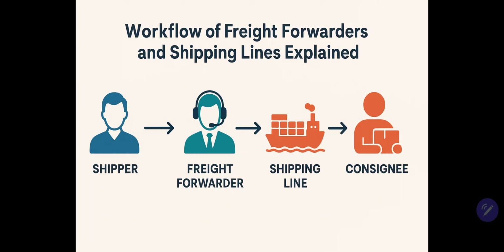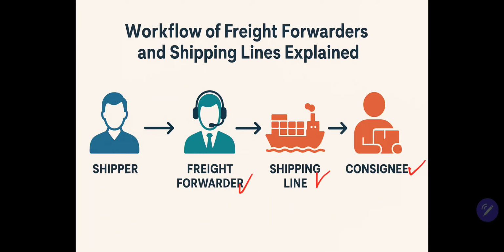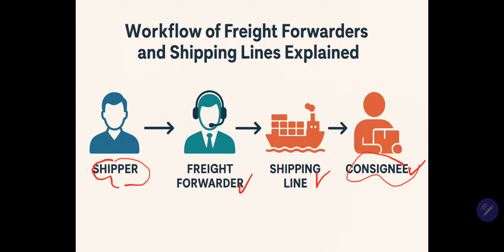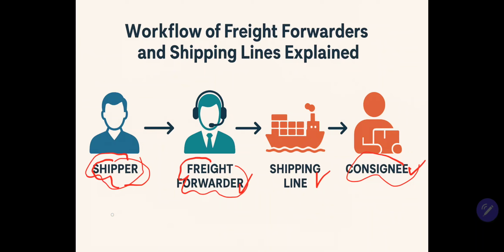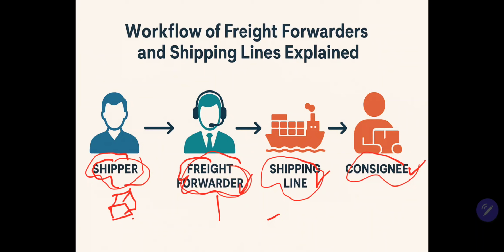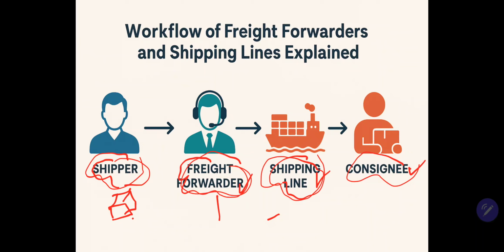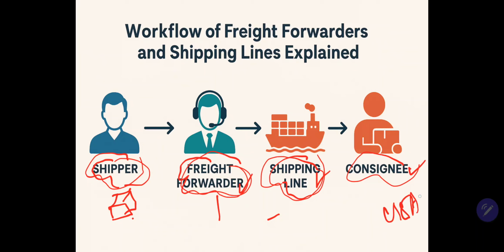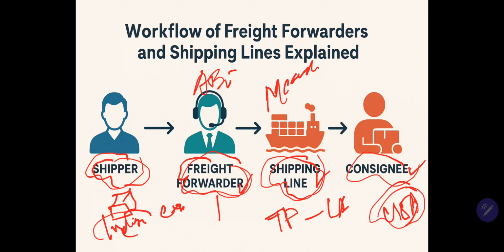Workflow of Freight Forwarder and Shipping Lines Explained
In international trade, moving goods from one country to another involves several key players working together. The freight forwarder acts as a logistics coordinator, while the shipping line provides the actual transportation by sea. The process connects the shipper (exporter) and the consignee (importer) through a structured workflow that ensures goods are delivered safely, efficiently, and on time.

1. Shipper
The shipper is the exporter or seller who owns the goods. Their role is to prepare the cargo, complete export documentation, and arrange for pickup or delivery to the freight forwarder.

2. Freight Forwarder
The freight forwarder serves as an intermediary between the shipper and the shipping line. They handle booking vessel space, managing documentation, coordinating customs clearance, and ensuring that the shipment complies with international regulations.

3. Shipping Line
The shipping line operates the vessels that physically transport containers across the ocean. Once booked by the freight forwarder, the shipping line loads the cargo, provides tracking updates, and issues the Bill of Lading as proof of shipment.

4. Consignee
The consignee is the importer or buyer who receives the goods at the destination. After the vessel arrives, they work with the freight forwarder or customs broker to clear the goods, pay local charges, and arrange final delivery.